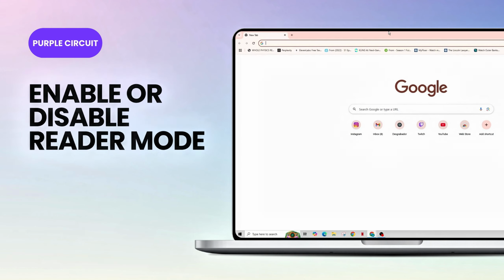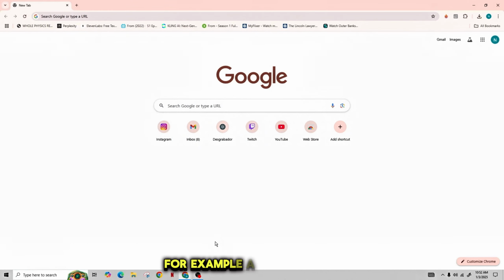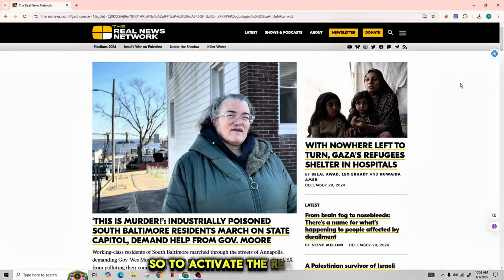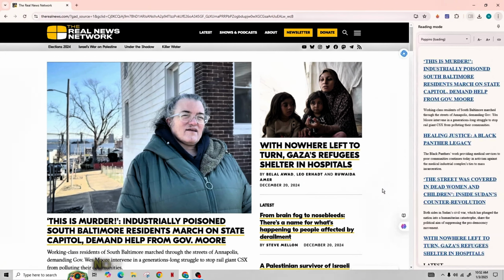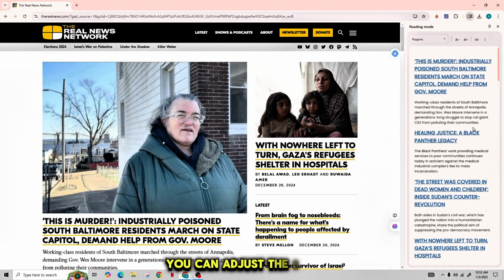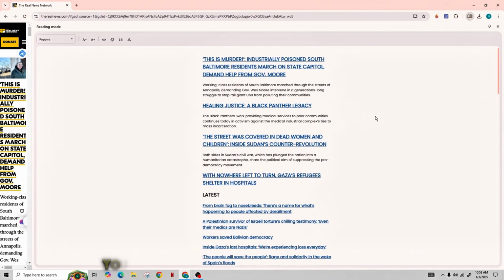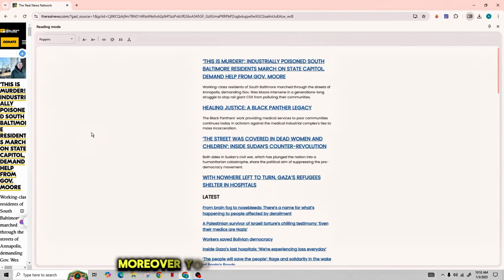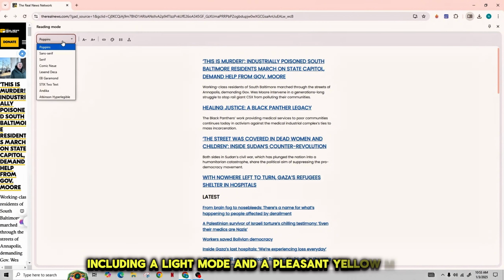How to Use Reading Mode in Chrome browser (2025)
Want to make your reading experience on Chrome more comfortable? This quick tutorial will show you how to use Reading Mode in the Chrome browser, helping you eliminate distractions and focus on your content in 2025. In this video, you'll learn how to activate Reading Mode, customize your reading settings, and enhance your browsing experience for better focus and ease of reading.